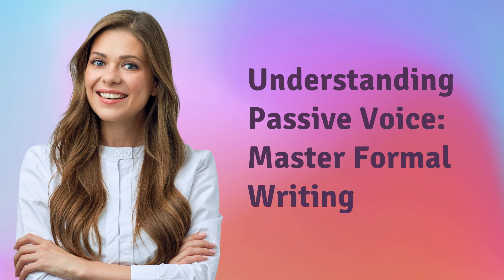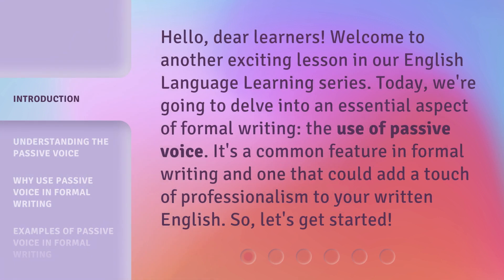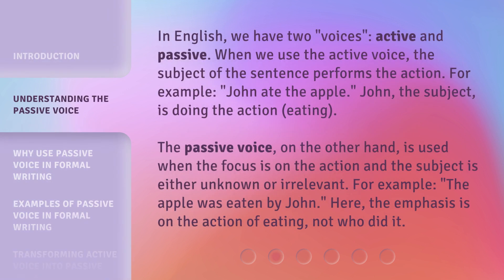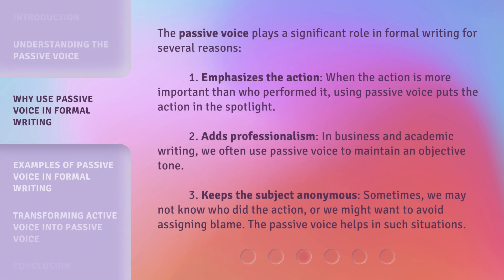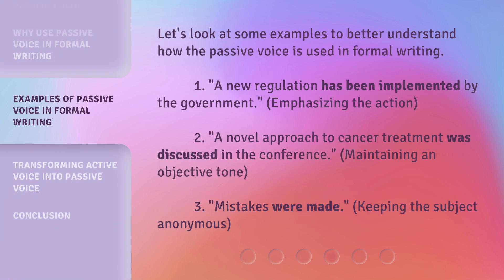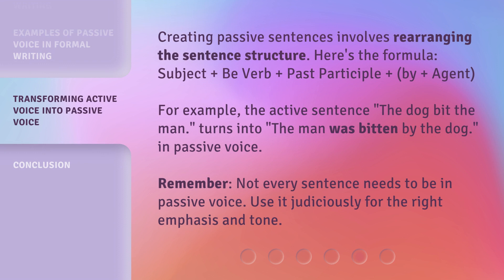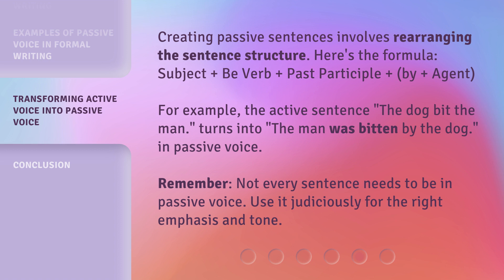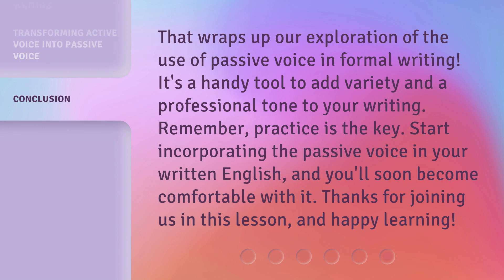Understanding Passive Voice: Master Formal Writing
Mastering Formal Writing: Understanding the Power of Passive Voice • Learn how to add a touch of professionalism to your written English by mastering the use of passive voice in formal writing. Discover why and how to use passive voice effectively with clear examples and explanations.

00:00 • Introduction - Understanding Passive Voice: Master Formal Writing
00:33 • Understanding the Passive Voice
01:12 • Why Use Passive Voice in Formal Writing
01:54 • Examples of Passive Voice in Formal Writing
02:22 • Transforming Active Voice into Passive Voice